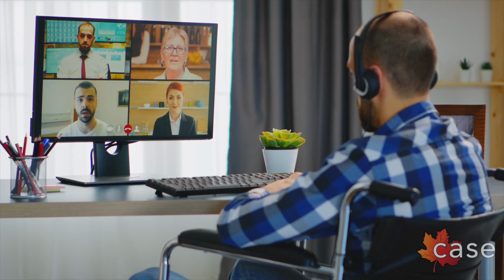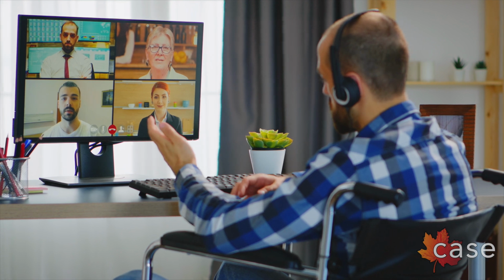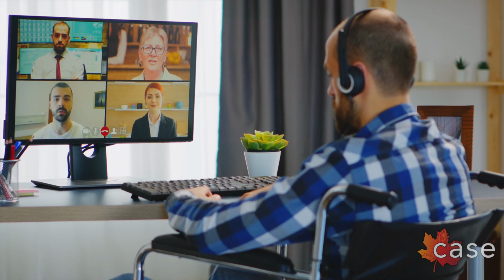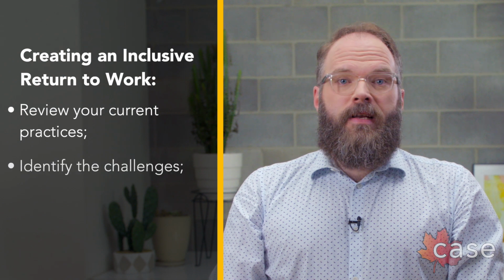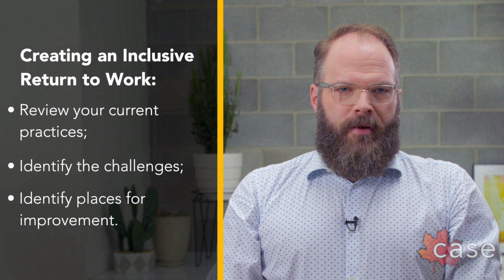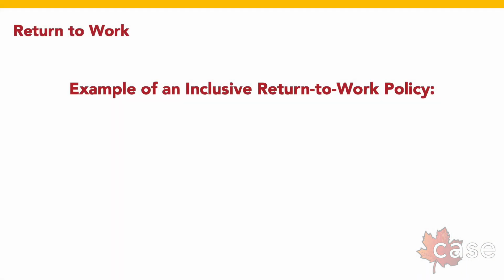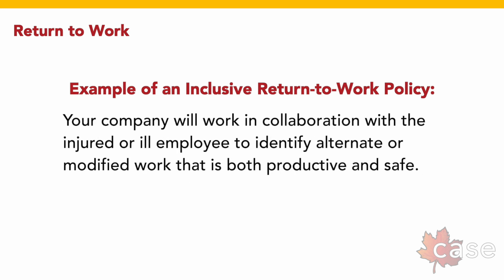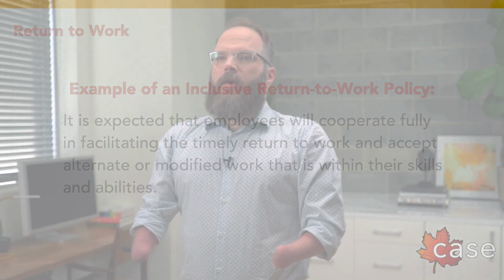HR Inclusive Policy Toolkit #13: Return to Work (English)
When it is time for an employee to return to work after time off, do you create a return-to-work plan? Do you even let them return? Do you write them off? Or do you value your employee and try to make their transition back as smooth and as supported as possible?  This video will provide guidelines for how to make your return-to-work process inclusive.

The Canadian Association for Supported Employment works with supported employment service providers and employers to increase employment inclusion for Canadians with disabilities. / ACSE travaille avec les prestataires de services et les employeurs afin d'augmenter l'intégration en emploi des personnes en situation de handicap.